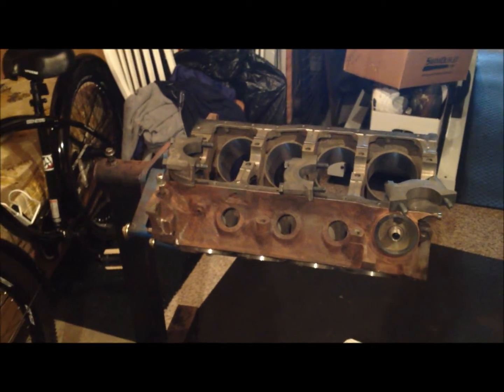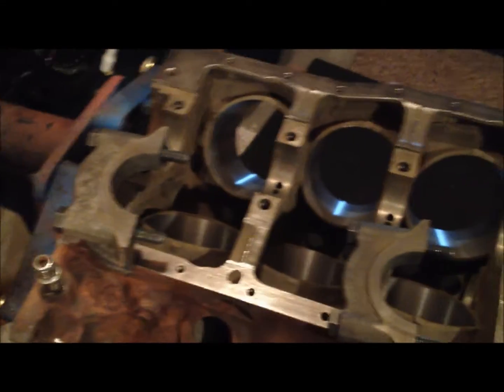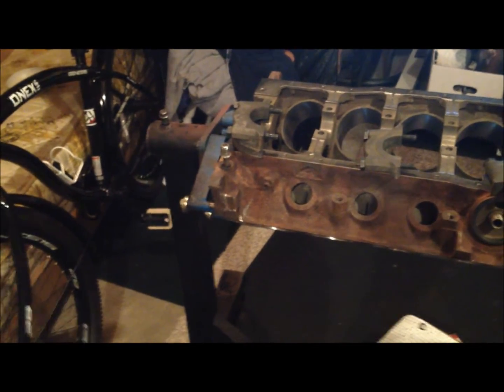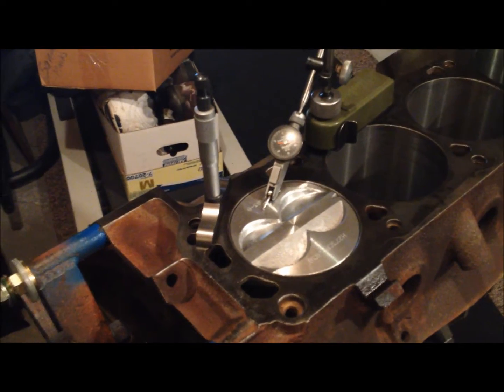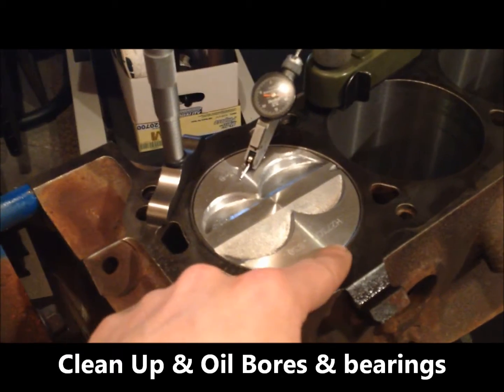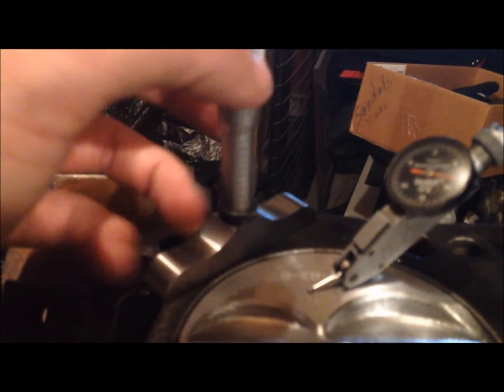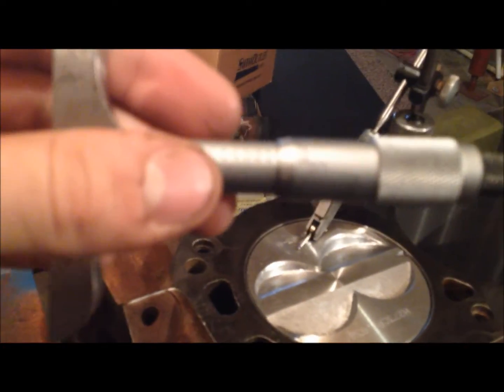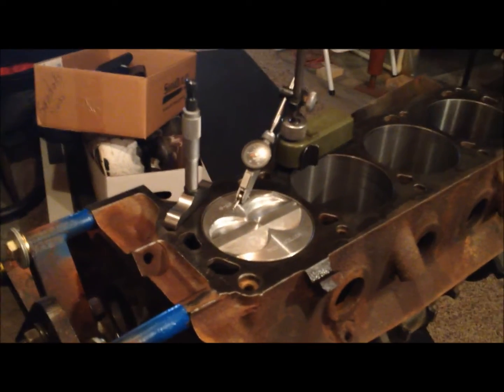Figuring Block Decking & Proper Engine Quench SBF SBC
how to find engine quench. this video shows how to determine the piston to deck clearance and how to determine how much needs to come off of the deck at the machine shop.